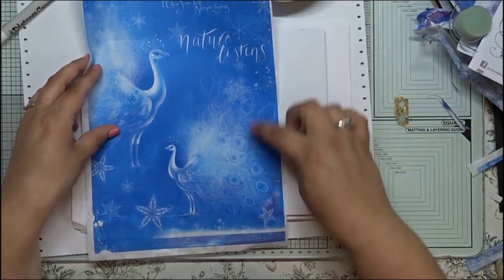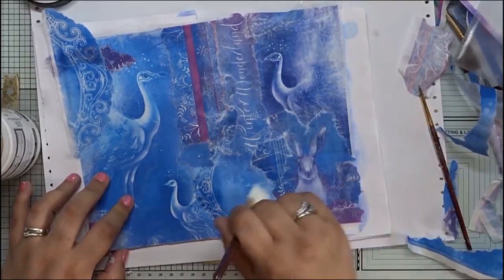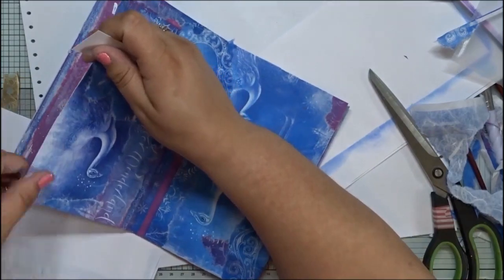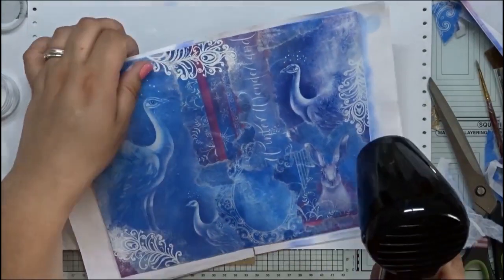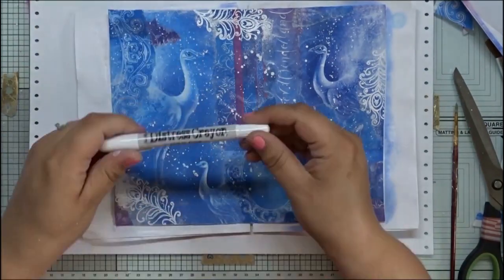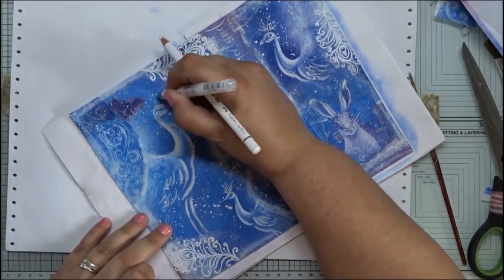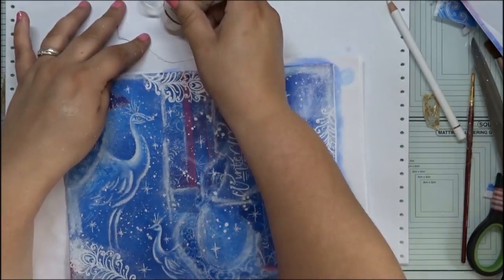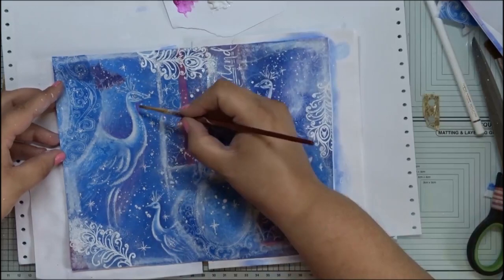Pink Ink Designs Demonstration Using Rice Papers.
Open me...